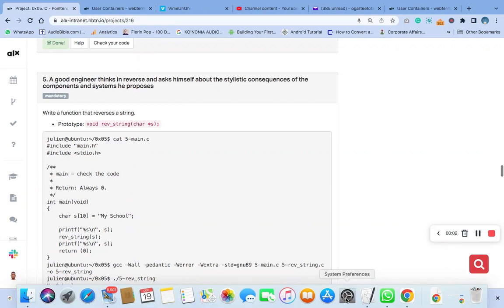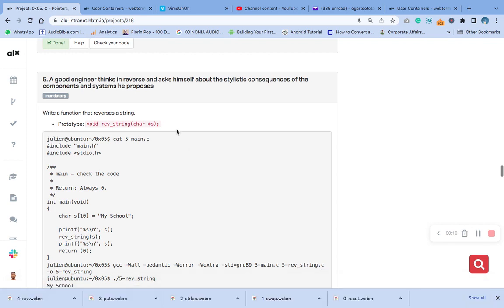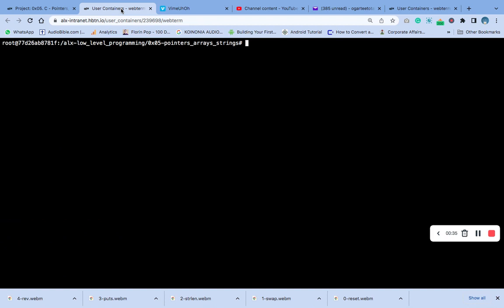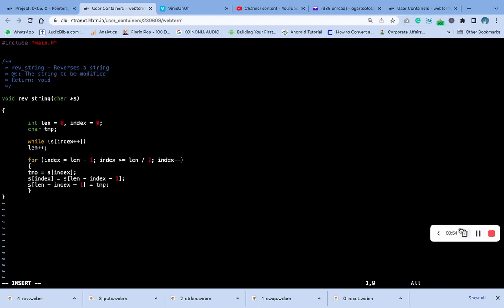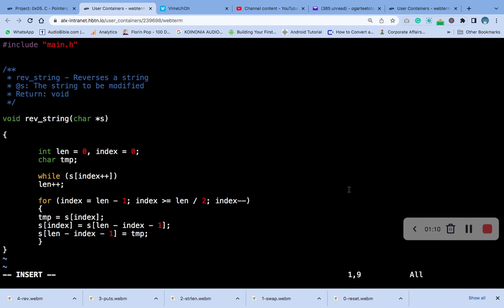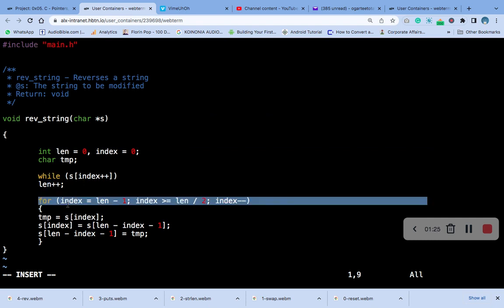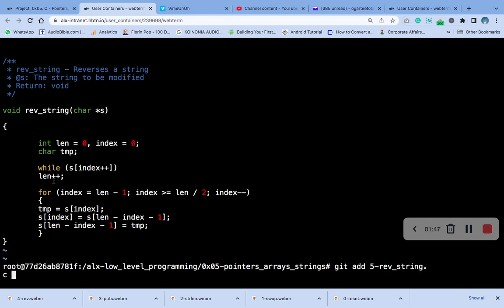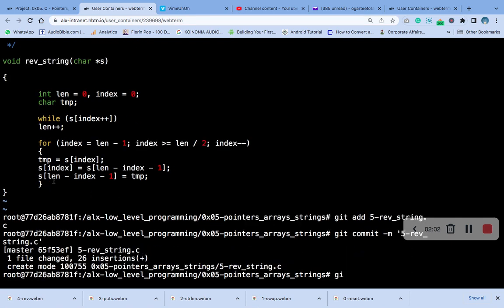5. A good engineer thinks in reverse and asks himself about the stylistic consequences of the ...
Write a function that reverses a string.

Prototype: void rev_string(char *s);